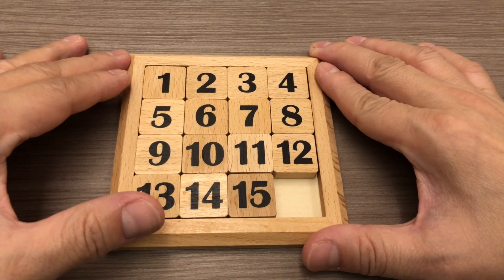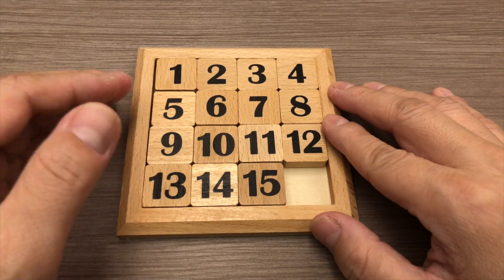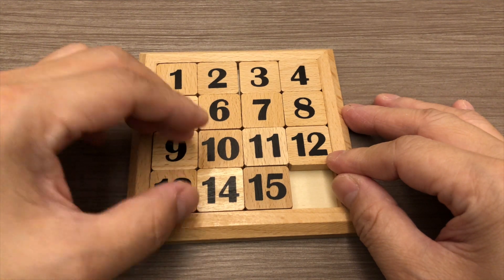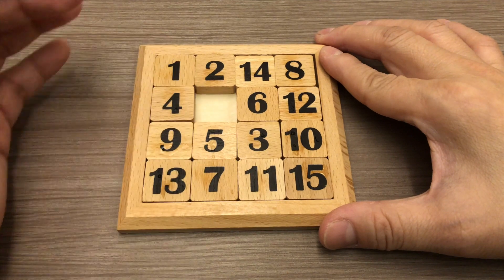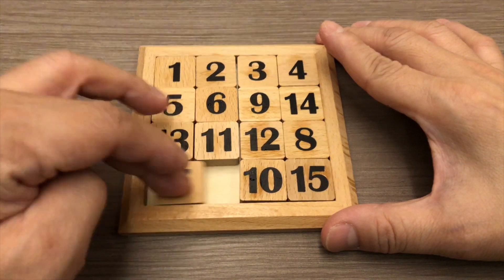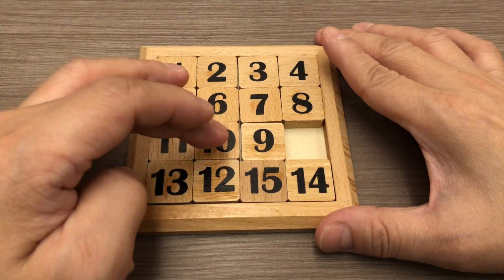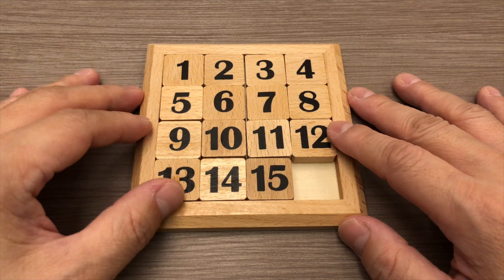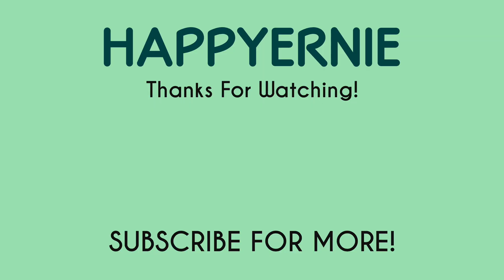How To Solve The 15 Puzzle? Fast, Fun & Easy Method!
In this tutorial, we will learn how to solve a 15 puzzle using 2 simple tactics.

0:00 Intro
1:34 Solving The Top Part
2:59 Solving The Last 2 Rows
4:06 Closing

✅ Recommended videos:

How To Solve A 3x3x3 Cube With Fixed Moves In 7 Steps Without Algorithms! Fun & Easy Method.